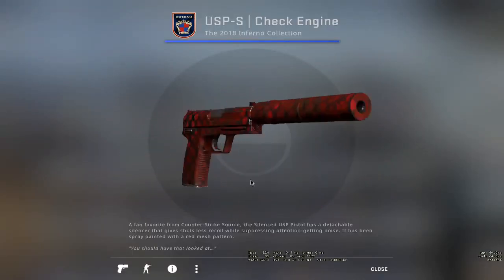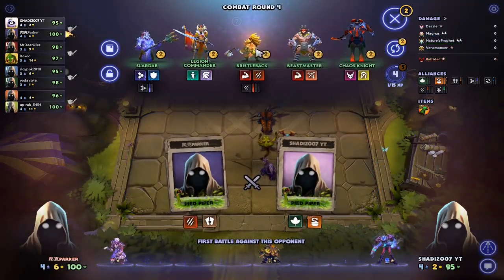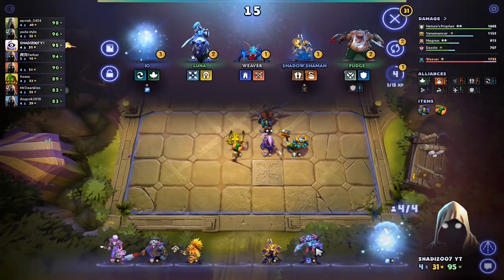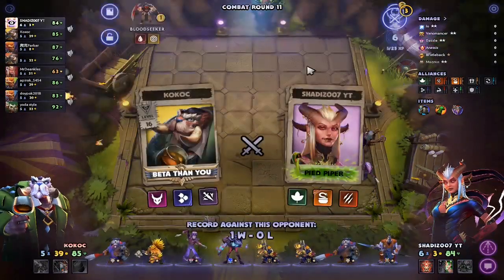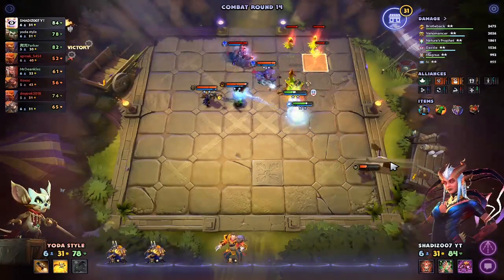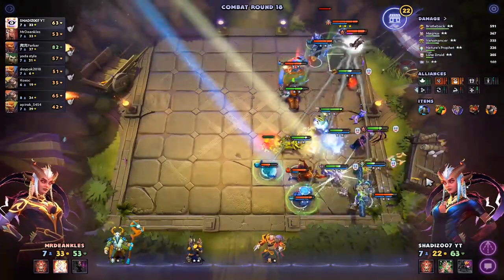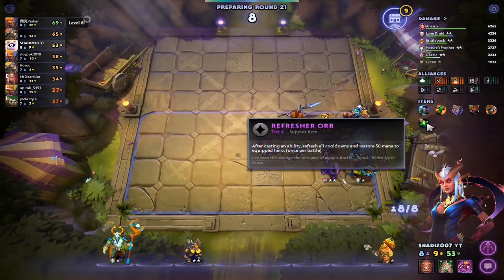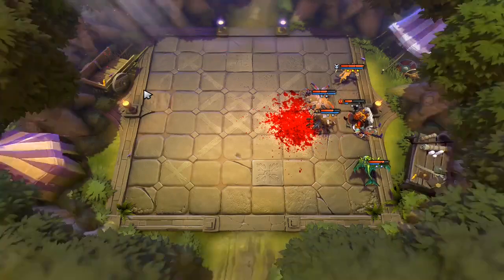I DESERVE THAT LOSE - DOTA UNDERLORDS GAMEPLAY + giveaway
Use my code at csgoempire SHADIZ4 for a free case and chance for a d lore

Dota Underlords is a new stand-alone game that pits you against seven opponents in a battle of wits that will have you building, combining, and leveling-up a crew in a battle of dominance for the city of White Spire. In this game, victory is determined not by twitch reflexes, but by superior tactics.

Much like Dota 2, which is a sequel to a popular game mode[1], Dota Underlords started as a modification of an existing title. Auto Chess was released on January 4, 2019 as a a custom game mode for Dota 2[2], playable in the game client through the Arcade feature. The game mode became very popular, and Dota 2 developer Valve reached out to the game mode's developer, Drodo Studio, in hopes of acquiring the rights to the game mode. The two could not reach an agreement[3], bringing about the creation of two stand-alone titles: Auto Chess by Drodo Studio, to be released on mobile devices and through a partnership with Epic Games, and Dota Underlords, developed and published by Valve.